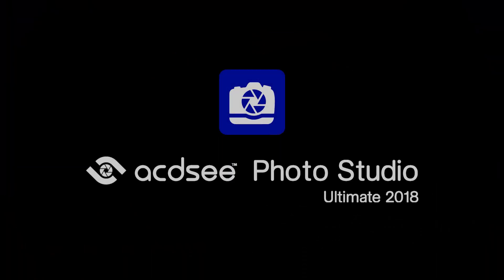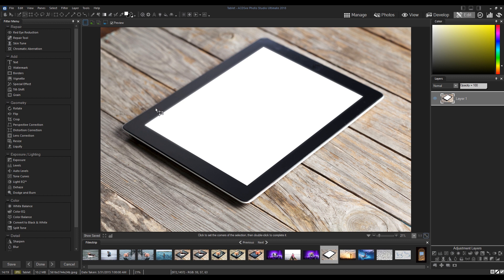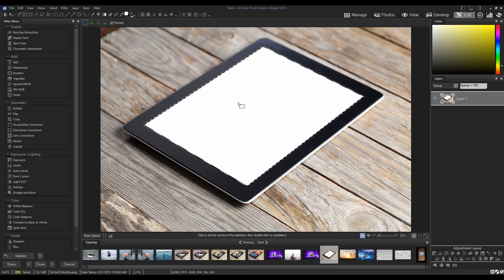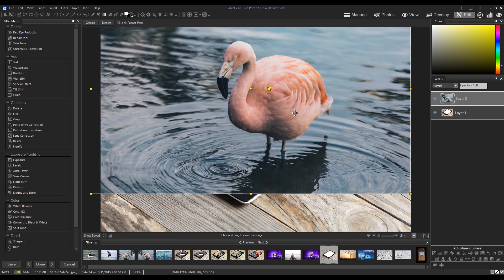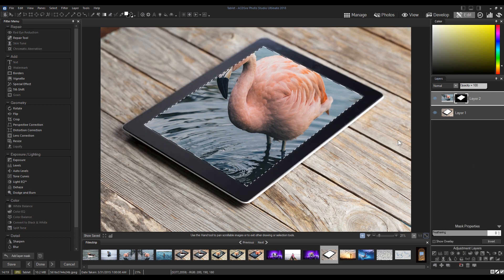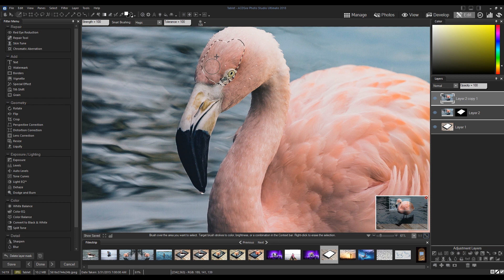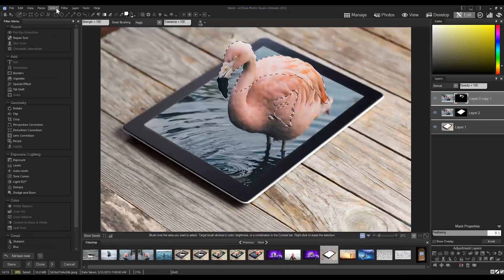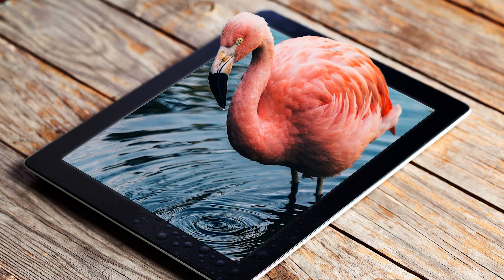Pop Out Effect - Tutorial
Learn how to create 3D layered effects. Add layers designed to achieve individual adjustments and effects, and go back in to tweak them at any time. Pair individual layers with any Edit mode filter or adjustment for complete image manipulation liberty.